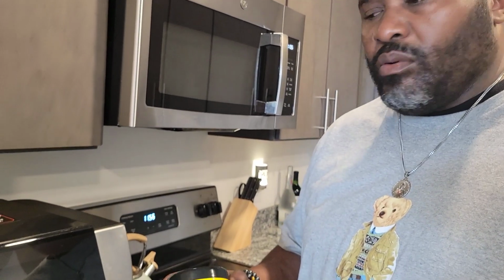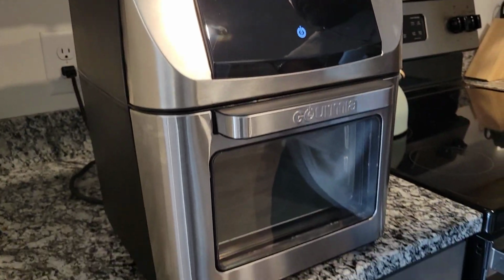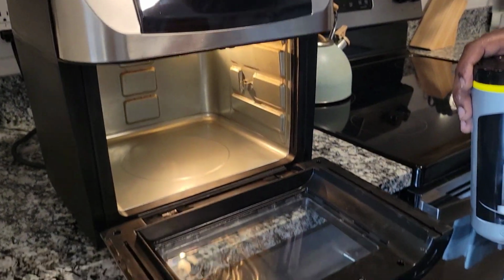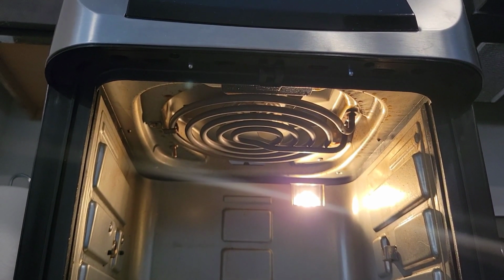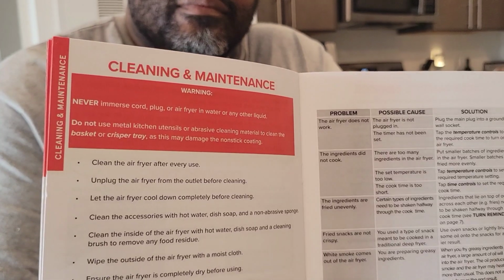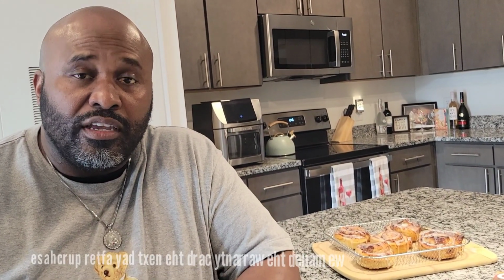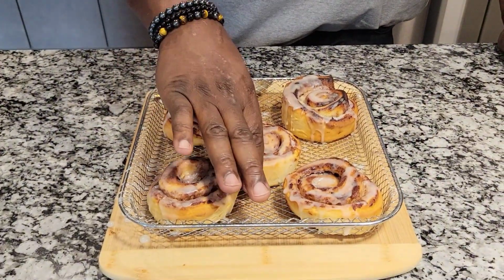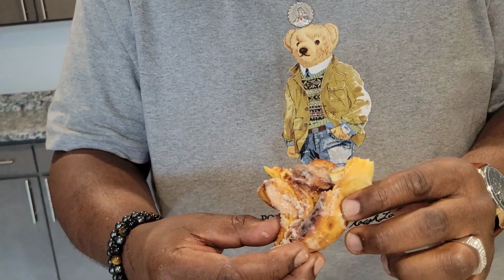How To Clean & Maintain *UNPLUG Before Cleaning*|Gourmia AirFryer| Making Cinnamon Rolls 🤤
We clean and discuss maintenance of our Gourmia AirFryer plus we make cinnamon rolls! Viewer Comments!